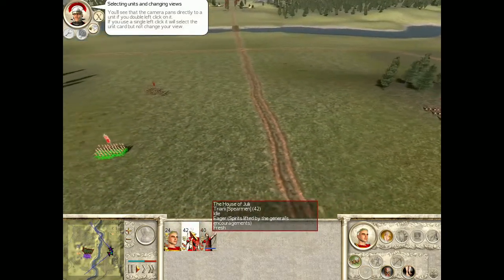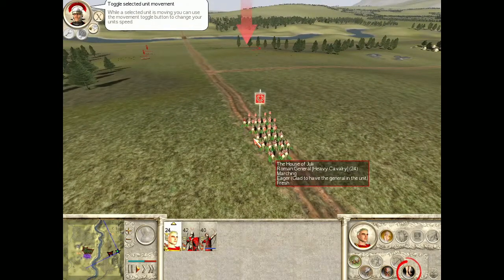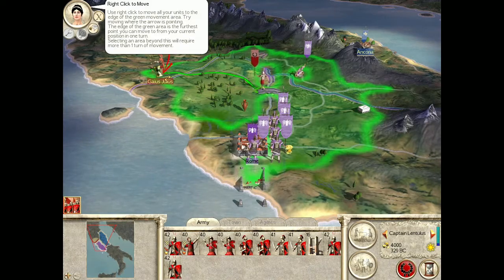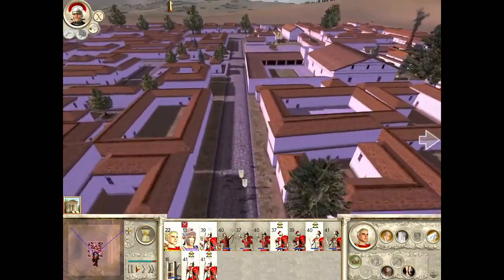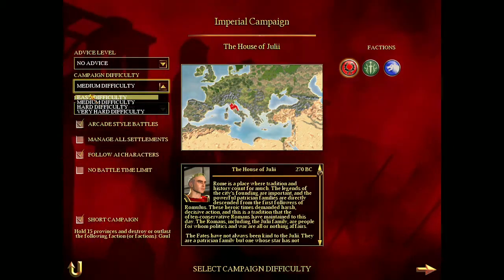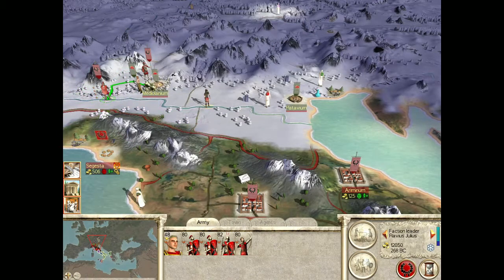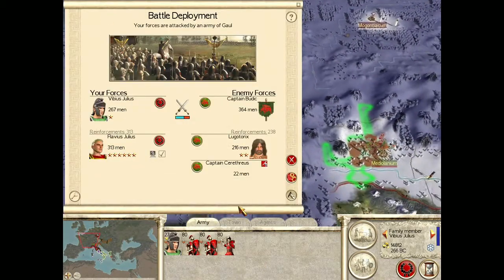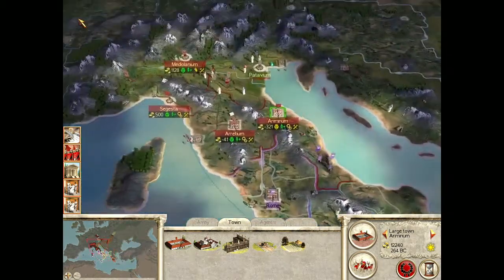Rome: Total War (PC) - Let's Play 1001 Games - Episode 679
Rome: Total War is a strategy video game developed by The Creative Assembly and originally published by Activision; its publishing rights have since passed to Sega. The game was released for Microsoft Windows in 2004. The macOS version was released on February 5, 2010 by Feral Interactive,[1] who also released the iPad version on November 10, 2016,[2] the iPhone version on August 23, 2018,[3] and the Android version on December 19, 2018.[4] The game is the third title in The Creative Assembly's Total War series.

The game's main campaign takes place from 270 BC to 14 AD showcasing the rise and final centuries of the Republican period and the early decades of the imperial period of Ancient Rome.[5] The player initially assumes control of one of three Roman families; other non-Roman factions can be unlocked later. Gameplay is split between real-time tactical battles and a turn-based strategic campaign. Within the campaign, players manage the economy, government, diplomacy, and military of their faction and attempt to accomplish a series of objectives on a map that encompasses most of Europe, North Africa, and the Near East. On the battlefield, the player controls groups of soldiers and uses them to engage in combat with enemy forces.

Upon release, the game received widespread acclaim from critics.[6] In the years since, the game has frequently been referred to by critics as one of the greatest video games of all time.[7][8][9] Two official expansion packs, Barbarian Invasion and Alexander, have been released for the game and a sequel, Total War: Rome II, was released on September 3, 2013.

A remaster of the game was released on 29 April 2021, developed by Feral Interactive.

A demo was released on 23 August 2004 and is freely available for download. It features a playable version of the Battle of River Trebia, with the player taking the role of the brilliant general Hannibal.[17]

Prior to release, a preliminary but completely workable version of the game engine was used in two series of TV programs: Decisive Battles by the History Channel where it was used to recreate famous historical battles,[18] and Time Commanders by BBC Two, where teams of novice non-gamers commanded ancient armies to replay key battles of antiquity. The game engine was fine-tuned specifically for these television shows by military historians for maximum historical accuracy. In addition, both series had the same music track as the battles in Rome: Total War.

The original music soundtrack for the game was composed by Jeff van Dyck, who received a BAFTA (British Academy) Interactive Awards nomination for his work. His wife Angela van Dyck features in some of the vocals including Forever, which plays during the game's credits; Angela also wrote the lyrics for the song "Divinitus", written in quasi-Latin.

Due to the shutdown of GameSpy's multiplayer services in May 2014, the game was migrated to Steamworks as of patch 1.51.

An iPad version, developed by Feral Interactive, was announced on August 12, 2016[19] and released on November 10, 2016. The iPhone version was released on August 23, 2018.[20] The Android version has been announced on November 8, 2018 for a release date in winter 2018.